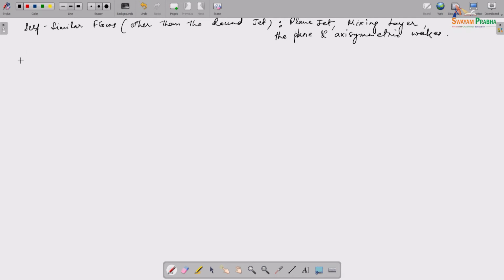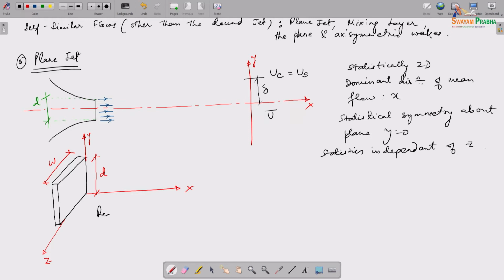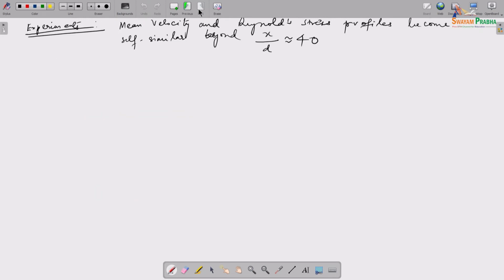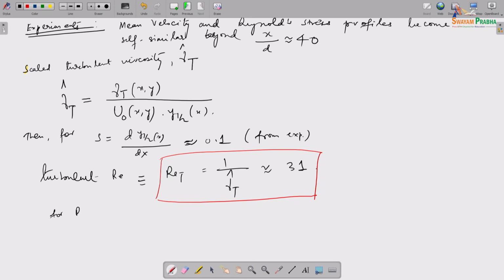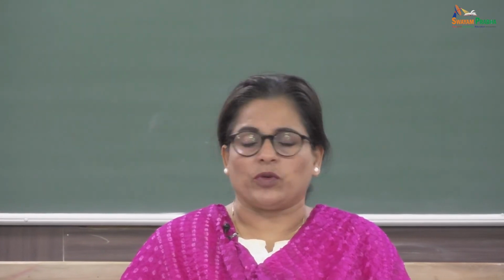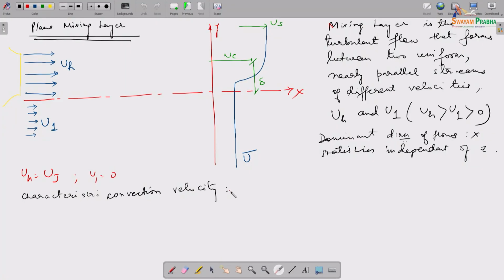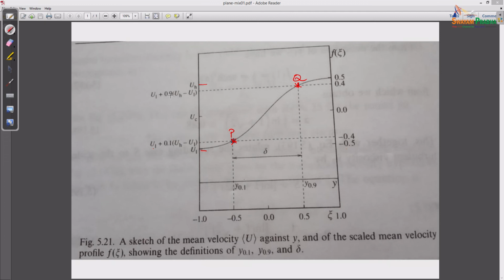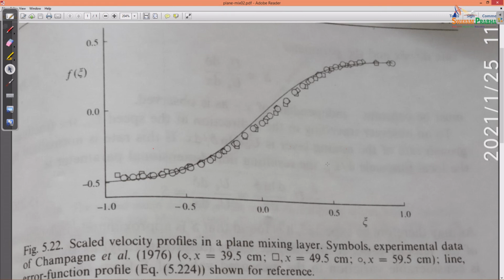Self Similar Flows Other Than Round Jet